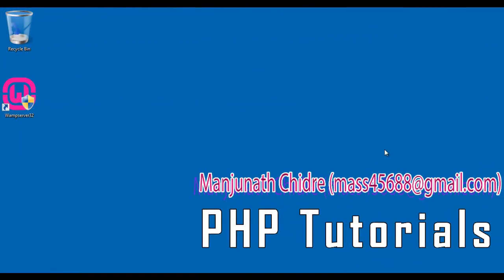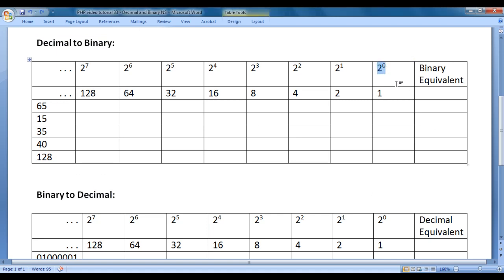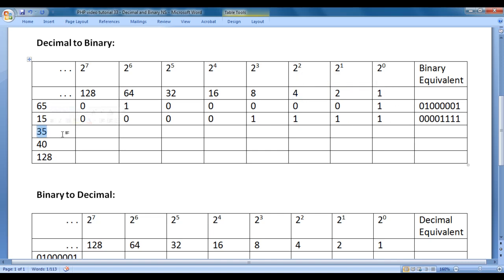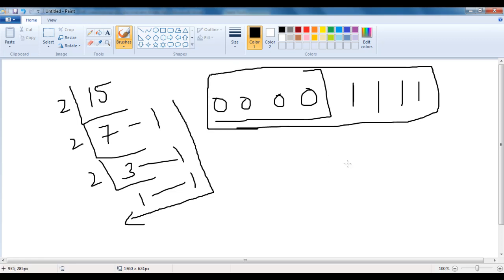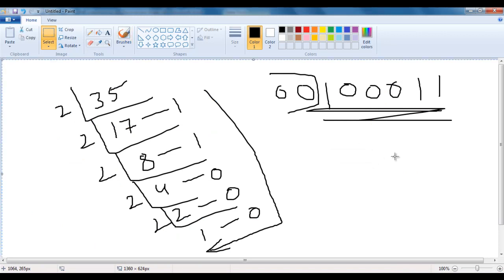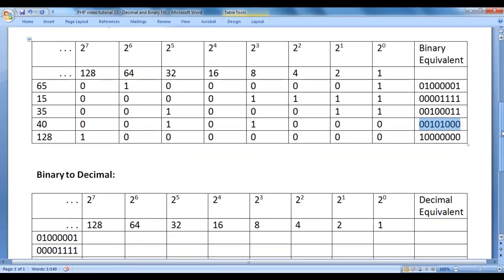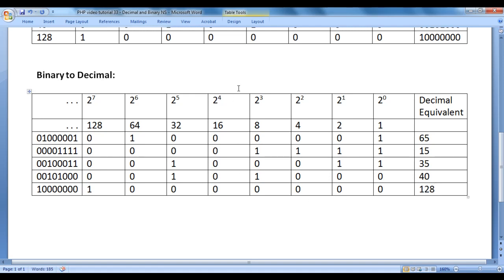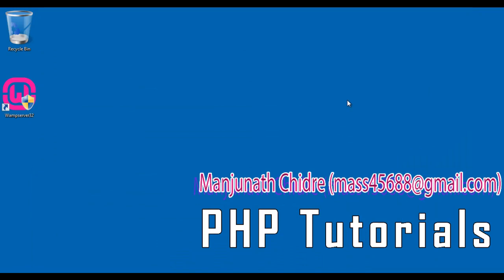PHP bindec( ) and decbin( ) function - PHP Tutorial 33 🚀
► Explore PHP's bindec() and decbin() functions for seamless binary-to-decimal and decimal-to-binary conversions. Understand the fundamentals of decimal (base-10) and binary (base-2) number systems with clear examples. Enhance your coding skills by mastering these essential PHP functions!